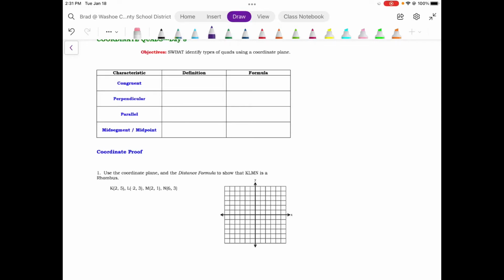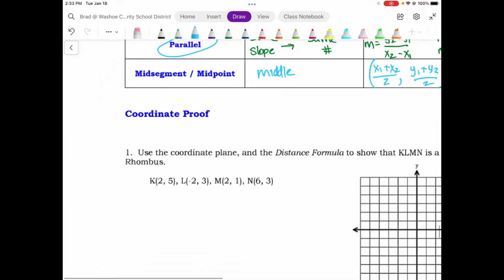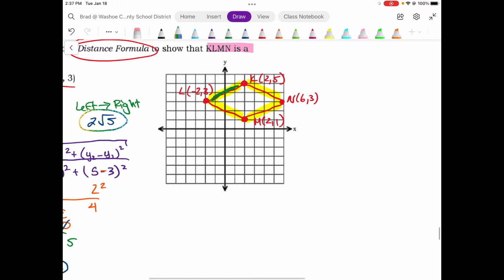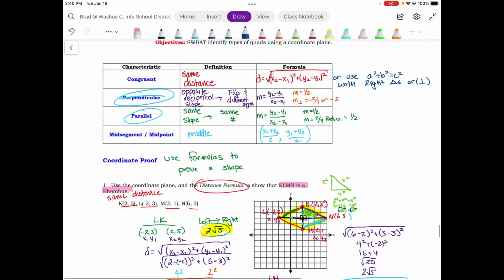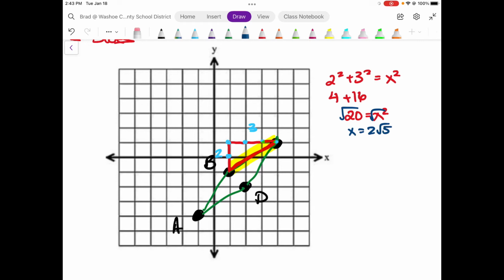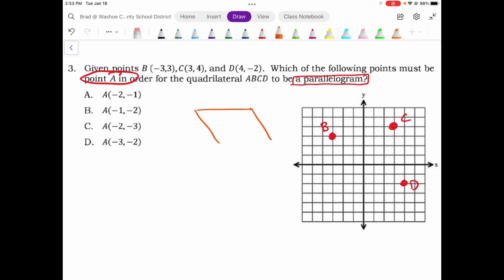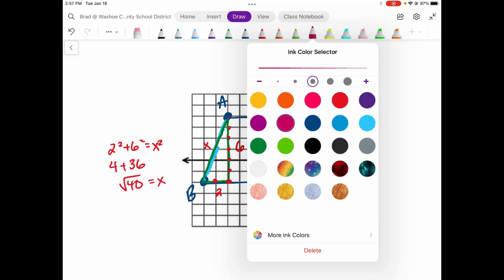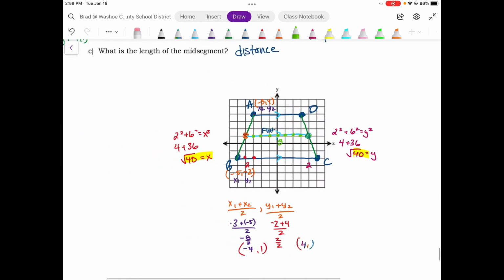Unit 7 - Quads - Day 8 - Coordinate Proofs